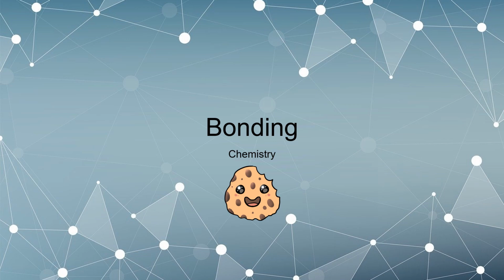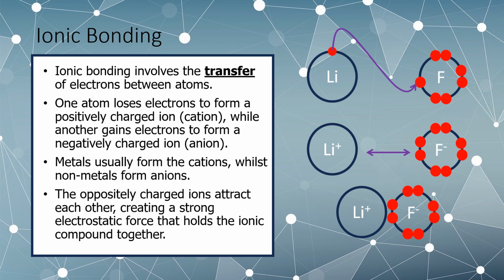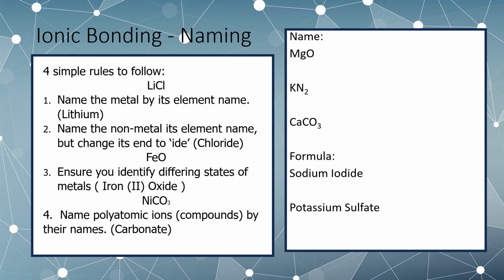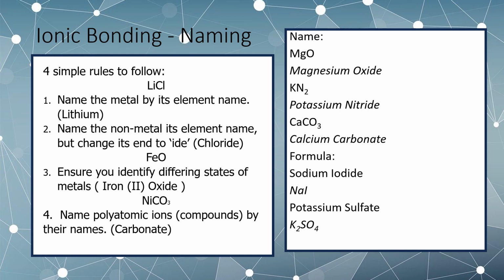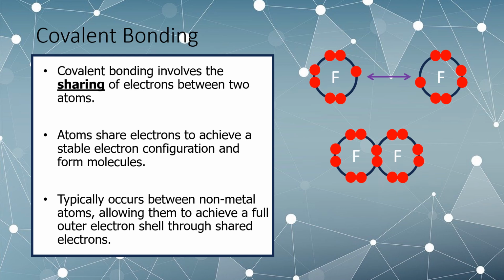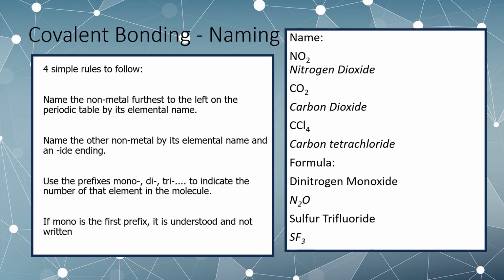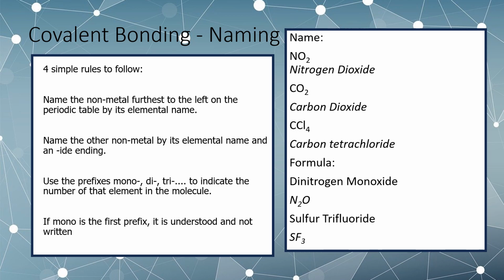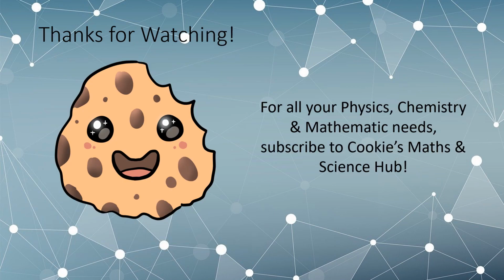Bonding - Comprehensive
In this video, you will leanr all about ionic, covalent and metallic bonding.